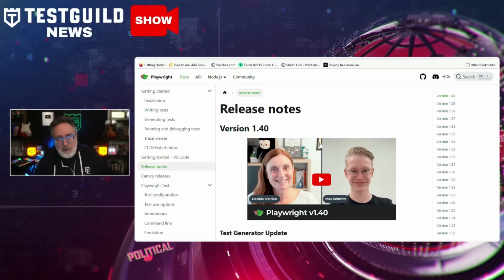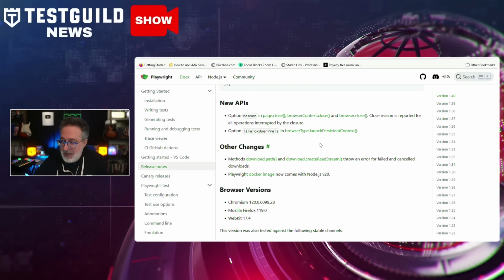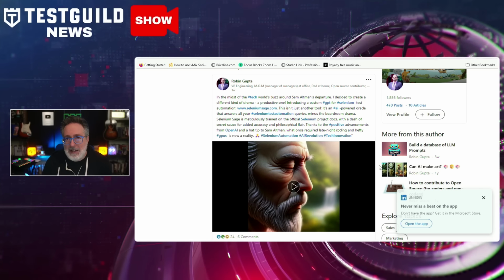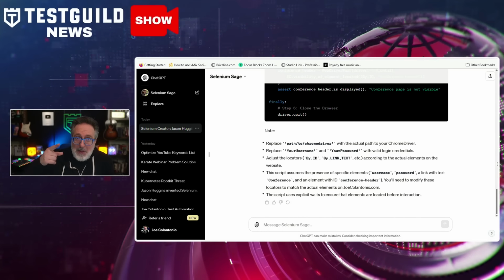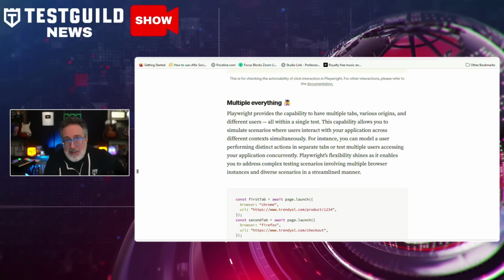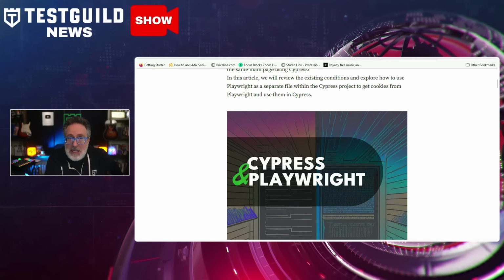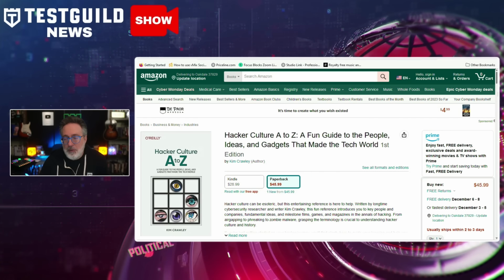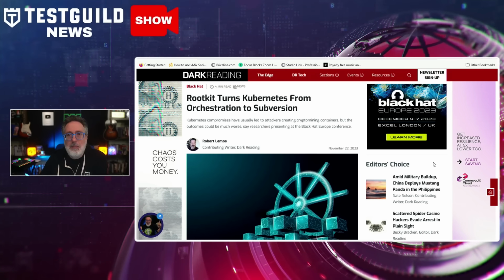Selenium AI, Playwright Recorder, Hacker Culture and More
Have you tried the new Playwright Test Generator ?

What new AI ChatGPT tool can help you with Selenium?

And want to learn more about Hacker Culture?

Find out in this episode of the TestGuild News Show for the week of Nov 26. So grab your favorite cup of coffee or tea and let’s do this!

⏱️TIMESTAMPS⏱️
0:00 Intro
0:17 Applitoools FREE Account Offer
0:36 Playwright 1.40
1:40 Non-invasive Test Automation
2:47 Ai Selenium Sage
4:39 Playwright Real World Example
6:34 Single Sign-On (SSO) pages using Cypress
8:00 Hacker Culture: A to Z
8:54 Rootkit Kubernetes